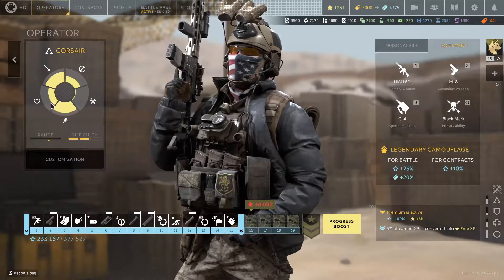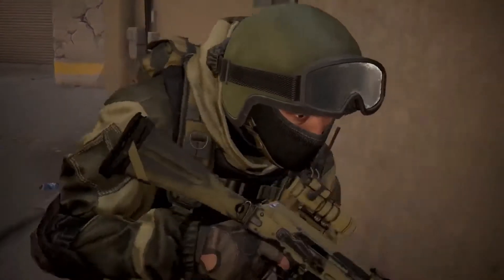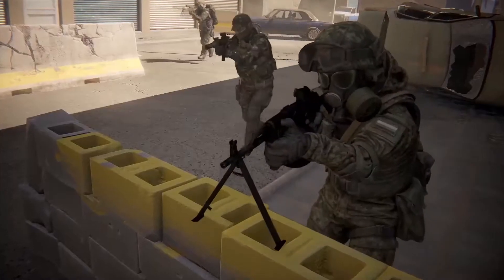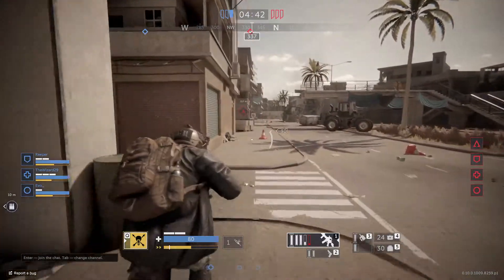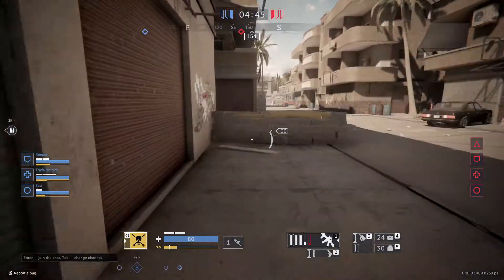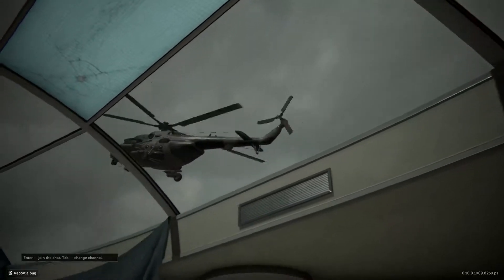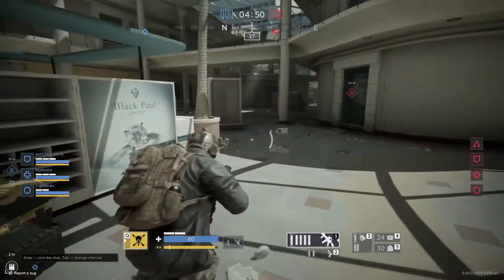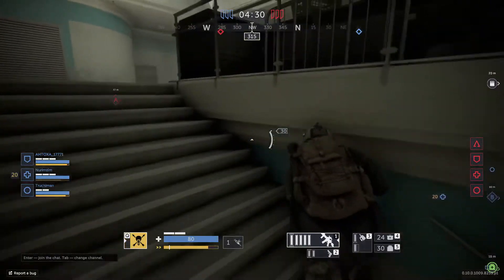Caliber | Corsair: Tips and Tricks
Just some tips and tricks for the Assault Operator Corsair!